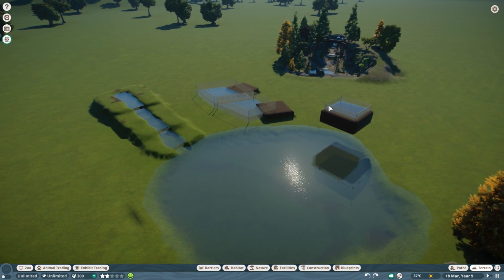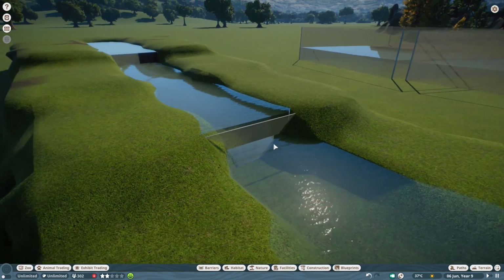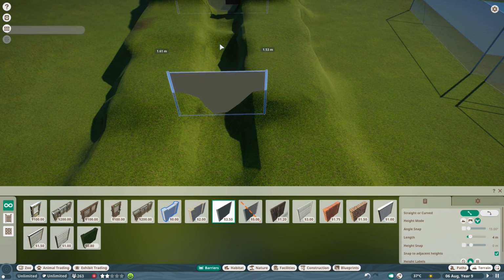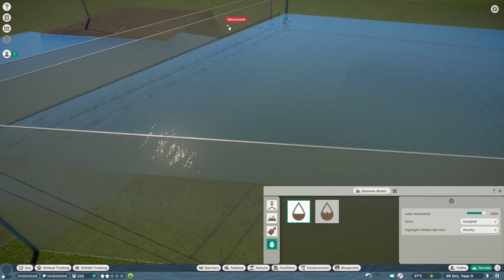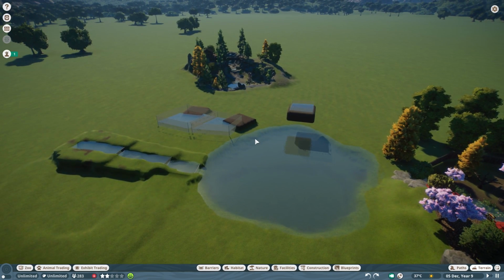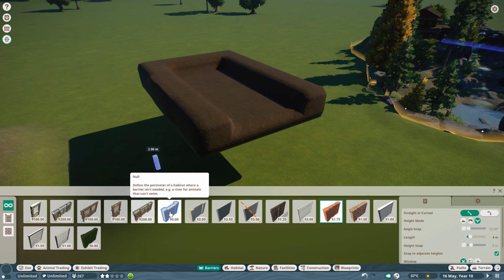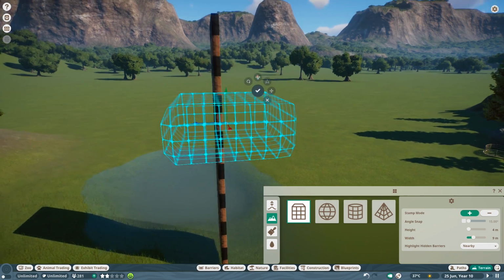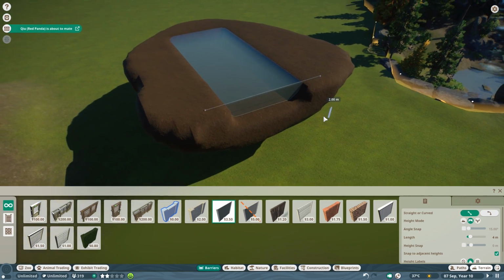Waterfall tutorial Planet Zoo Tutorial - Advanced Waterfall, Cascade & Water Volume Building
Planet Zoo Tutorial - Advanced Waterfall, Cascade & Water Volume Building
Water behaves different in Planet Zoo than it does in Planet Coaster, and you can use the barriers to your advantage. Learn to make your water elements look super realistic.

//Planet Zoo//

Specs
i7 8770k
RTX 2080Ti
16GB DDR4